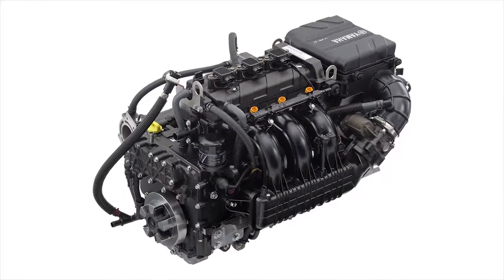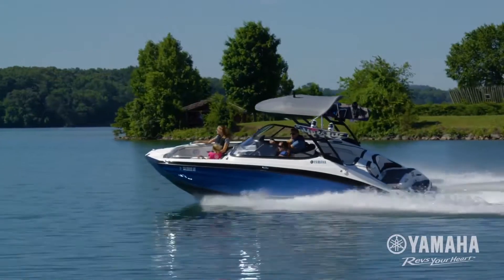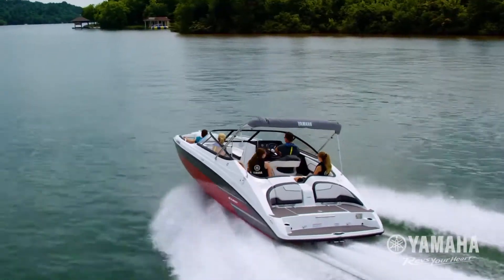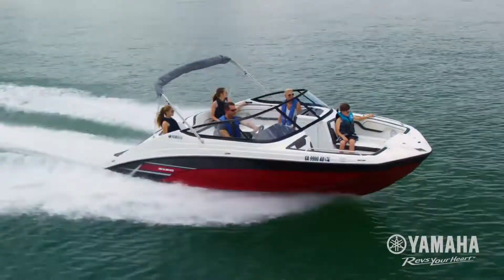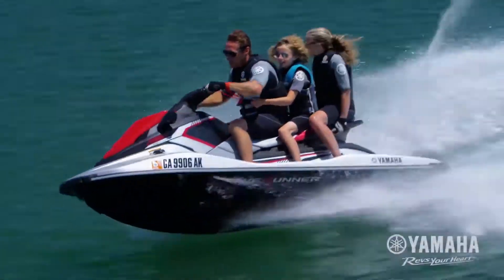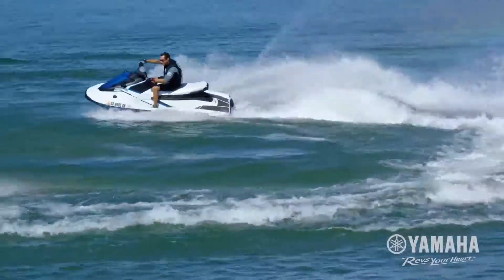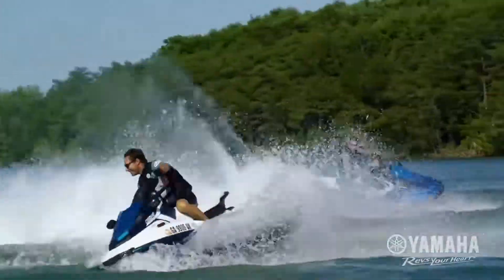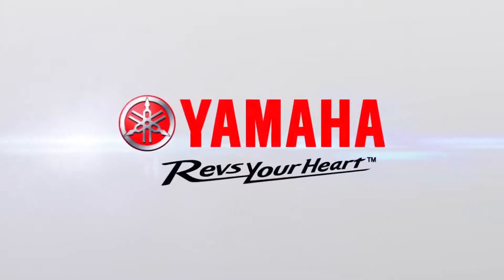Yamaha Boats and WaveRunners Featuring TR 1 Engines